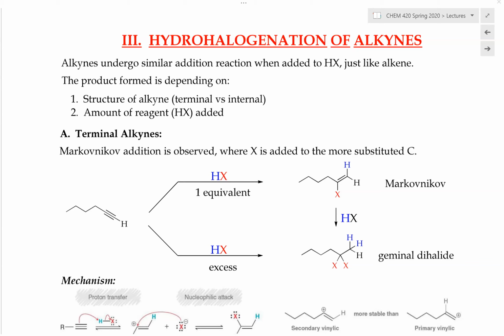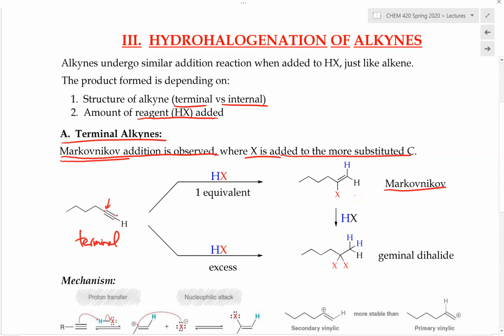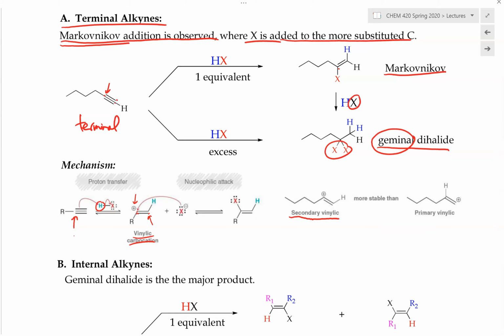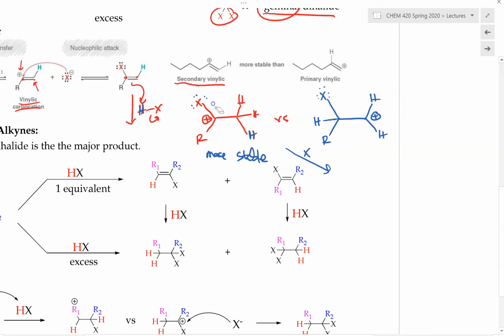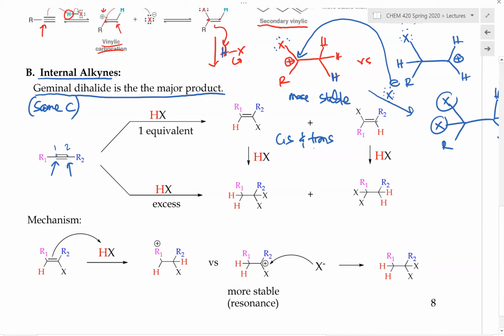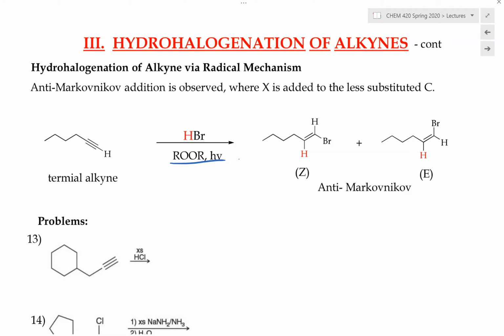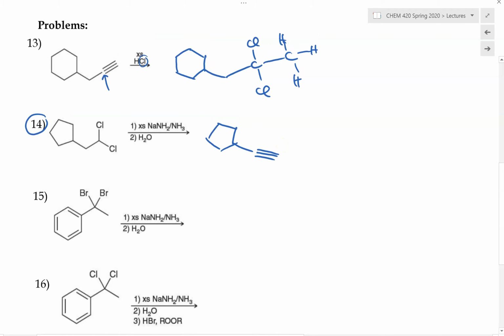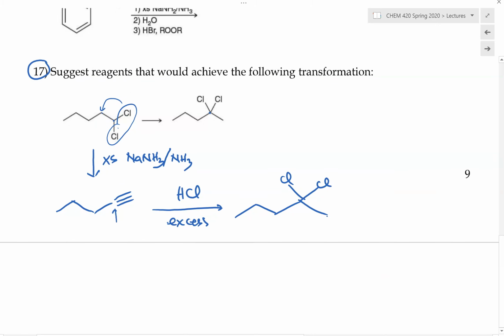Organic Chemistry - Hydrohalogenation of Alkynes